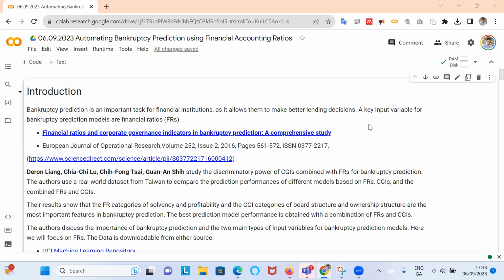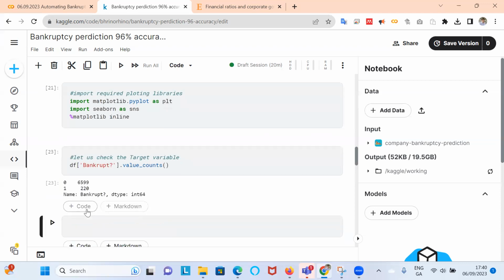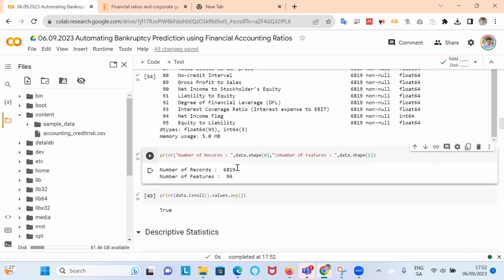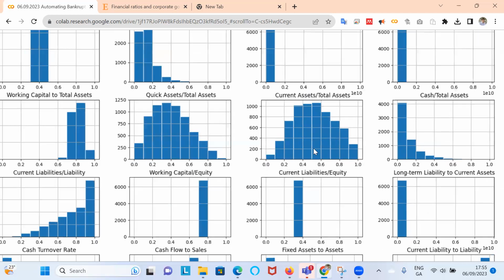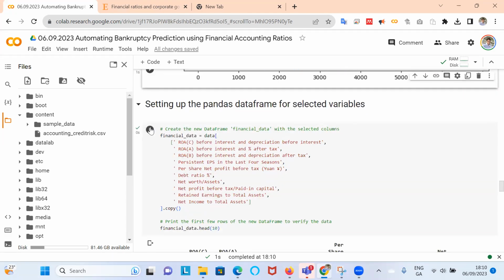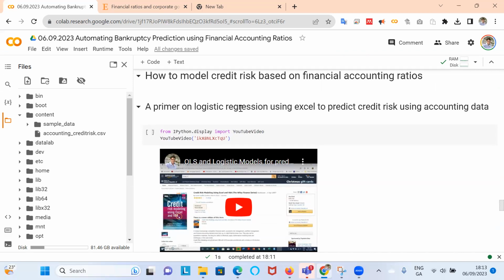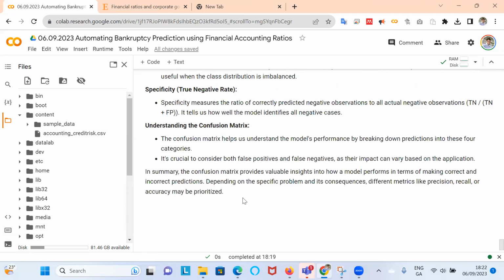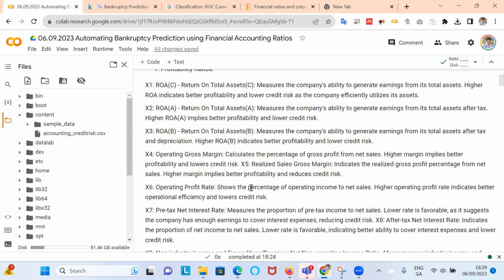Automating Bankruptcy Prediction using Financial Accounting Ratios in Google Colab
Automating Bankruptcy Prediction using Financial Ratios - Dataset and Code

Here we set up the process to automate bankruptcy prediction using financial ratios! In this tutorial, we use financial data analysis and machine learning (logistic regression) to predict bankruptcy risk in companies.

Dataset Source:
We'll be using a real-world dataset sourced from Taiwan:

This dataset contains a wealth of financial accounting ratios (FRs) and corporate governance indicators (CGIs) used for bankruptcy prediction. You can easily access this dataset on Kaggle to follow along and experiment with the code artifacts we provide.

Key Highlights:

We'll show you how to utilize Python's powerful Pandas library to identify the factors that drive bankruptcy among these 95 accounting ratios.

You'll learn how to expand this dataset to apply machine learning approaches to process larger datasets automatically.

We'll dive into logistic regression, a potent classification technique, and demonstrate its application for bankruptcy prediction.

Discover how machine learning can supercharge robotic process automation (RPA) to discern factors that influence bankruptcy, paving the way for autonomous financial decision-making.

Get insights into risk assessment. We'll guide you on how to assess the risk of companies by identifying key bankruptcy-contributing factors.

Learn about confusion matrices, a crucial tool to evaluate the accuracy of bankruptcy prediction models. These matrices provide a granular breakdown of true positives, true negatives, false positives, and false negatives, empowering you to understand your model's performance.

Kaggle and Google Colab:
Throughout the tutorial, we'll implement various code artifacts both on Kaggle and Google Colab. Kaggle, in particular, is a treasure trove of datasets and code snippets contributed by the data science community. You'll find a myriad of resources to experiment with, improve model accuracy, and gain deeper insights into bankruptcy prediction.

So, whether you're a data enthusiast, aspiring data scientist, or financial professional looking to harness the power of data and machine learning, this tutorial is your gateway to mastering bankruptcy prediction.